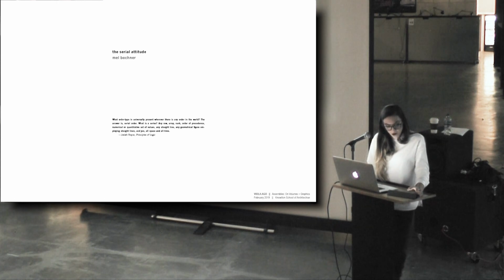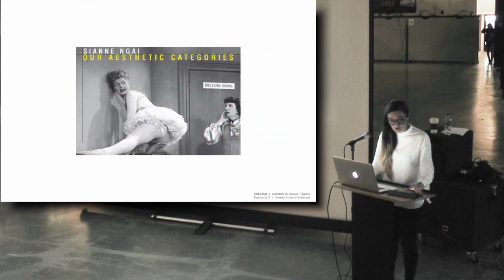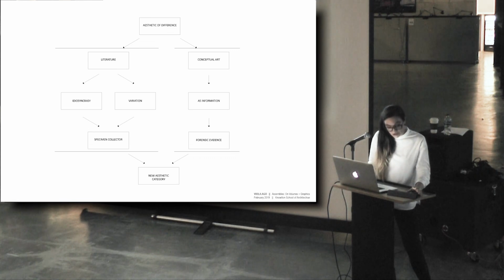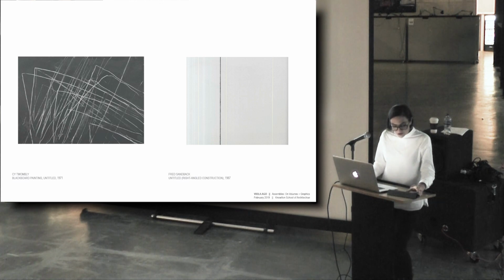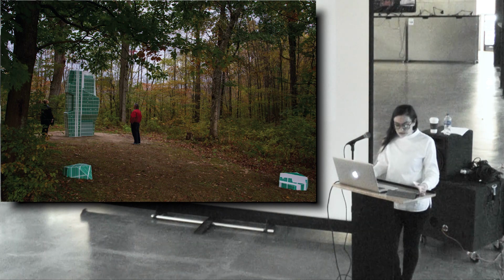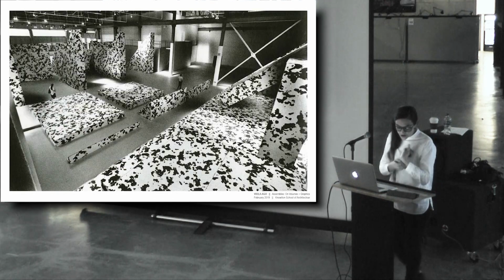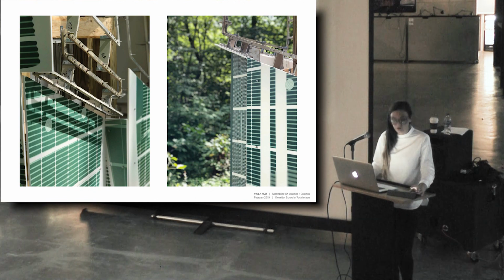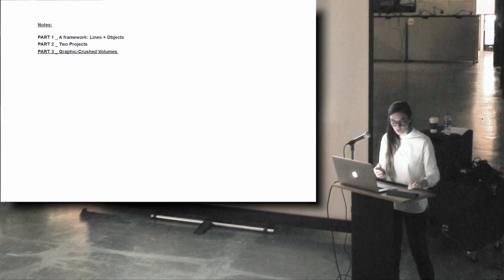Viola Ago - Spring 2019 Baumer Lecture Series #05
Viola Ago presented a lecture titled "Assemblies: On Volumes + Graphics" at the Knowlton Hall Big Stairs at 5:30 p.m. on Wednesday, February 20. Ago is an architectural designer, educator and practitioner. She is currently serving as a Christos Yessios Visiting Assistant Professor at the Knowlton School. Ago was the 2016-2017 William Muschenheim Design Fellow at the Taubman College of Architecture and Urban Planning, University of Michigan.

Ago earned her Master of Architecture degree from the Southern California Institute of Architecture in Los Angeles, and a Bachelor of Architectural Science from Ryerson University in Toronto. She has previously taught at the Harvard University Graduate School of Design, the Taubman College and the Southern California Institute of Architecture in both graduate and undergraduate programs. Prior to joining Taubman in 2016, she worked as a lead designer in the Advanced Technology Team at Morphosis Architects and was involved in international design and construction projects.

Ago is currently a member of the Scientific Committee for the 2018 ACADIA Conference. She has been published in the Journal of Architectural Education, TxA Emerging Design + Technology, Dimensions, Archinect and AD Architectural Design Magazine (forthcoming). Her design work has been exhibited at the A+D Museum and WUHO Gallery in Los Angeles, CCA Hubbell Street Galleries in San Francisco, the Banvard Gallery at the Knowlton School and the University of Michigan Taubman College gallery in Ann Arbor.